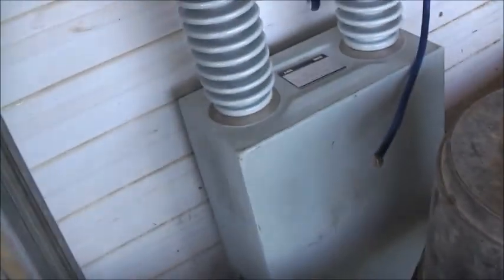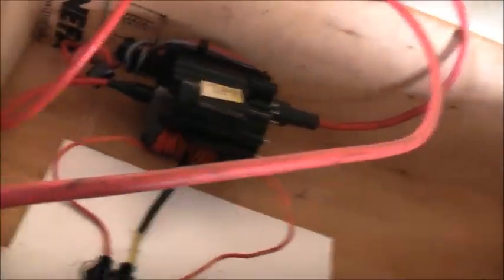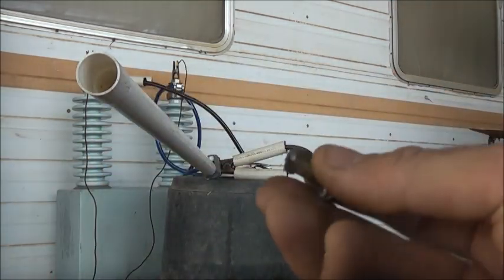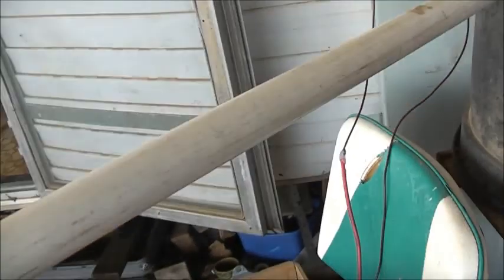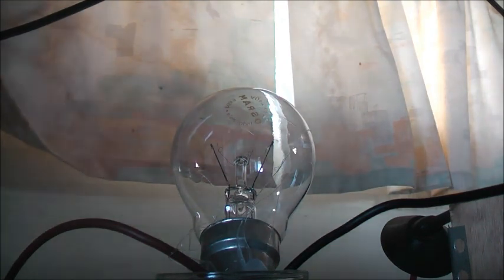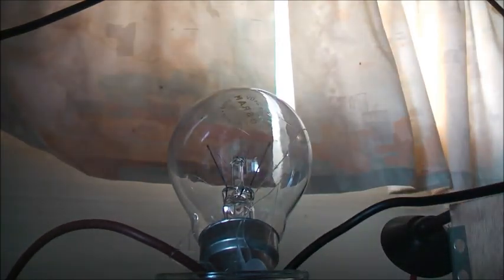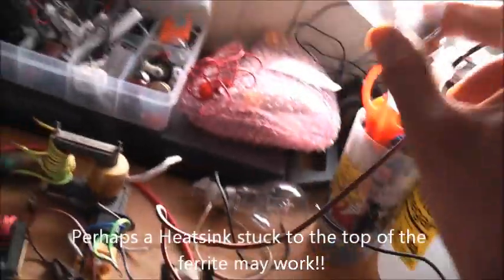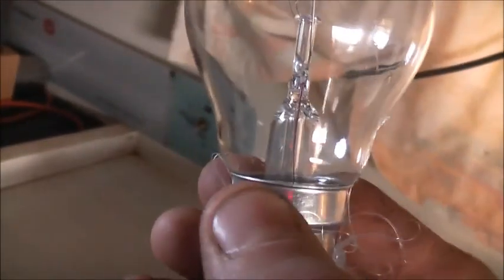Obliterating Bad Capacitor & Epic Lightbulb Arc!!!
Open Circuit Electrolytic Filter cap from that dishwasher gets blown to smitherines!!! & Epic lightbulb arc, lots of pretty plasma!!!